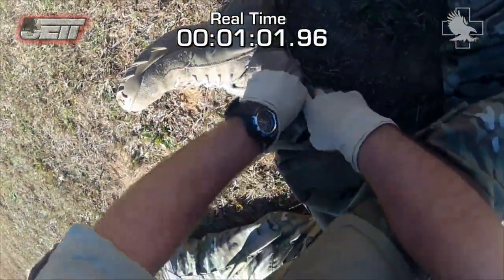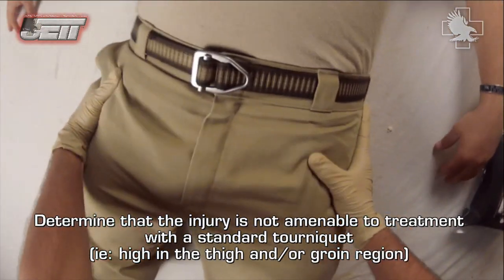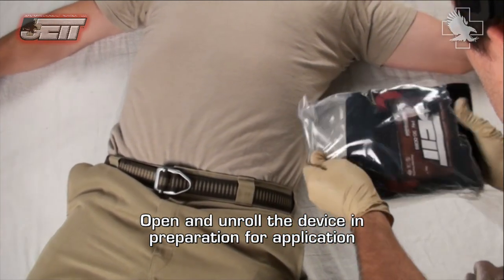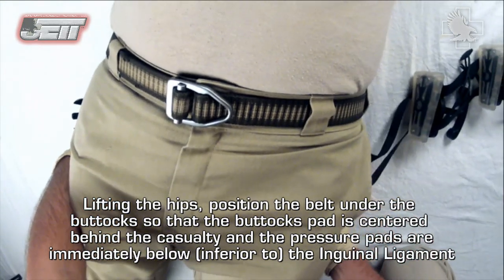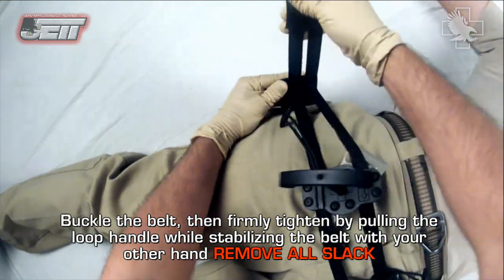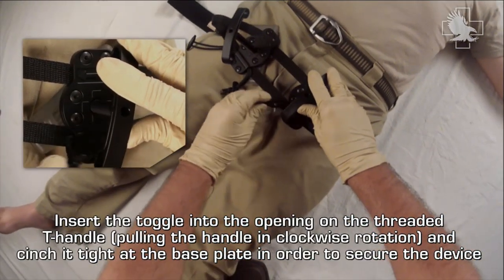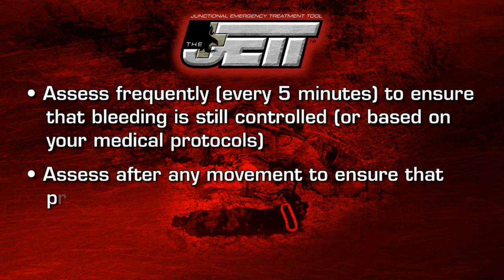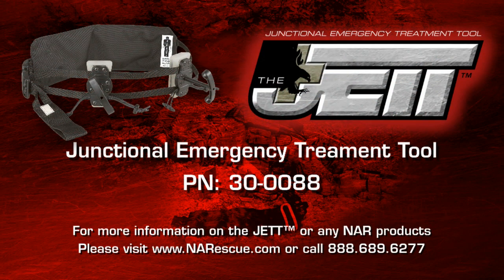Jett™ Junctional Emergency Treatment Tool Overview/Instructions for Use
The Junctional Emergency Treatment Tool (JETT™) includes two pressure devices in a single tool, allowing for simultaneous occlusion of blood flow to both lower limbs (bilateral) with an easy to apply, pre-assembled, ready-to-use belt solution. The unique design of the JETT™ allows for patient transport while the device is in place and includes a lanyard and toggle solution to ensure that the Windlass Axle does not loosen due to vibration or bumps during transport.